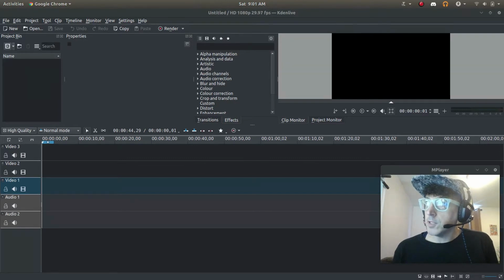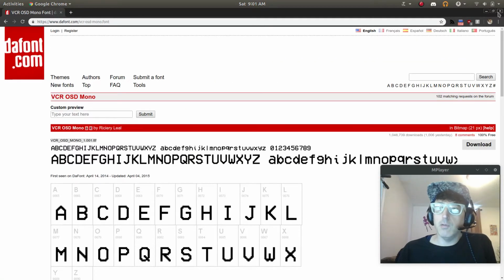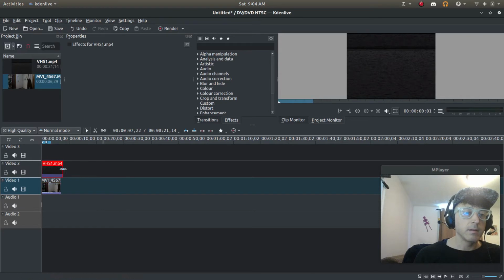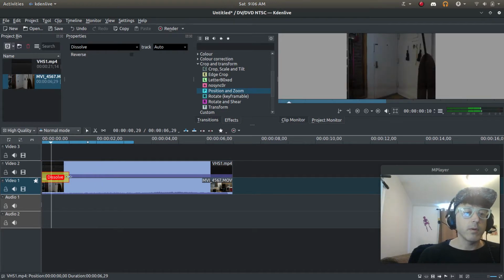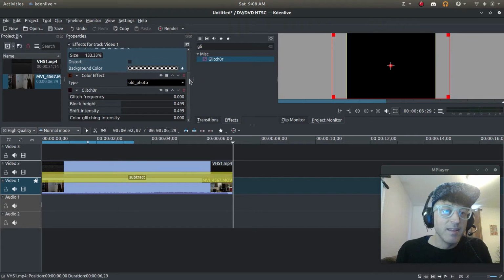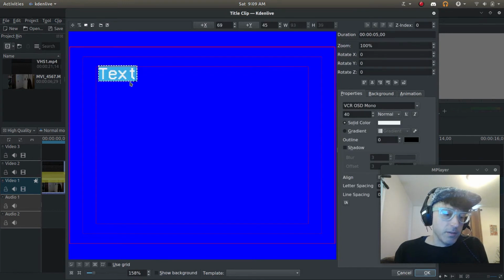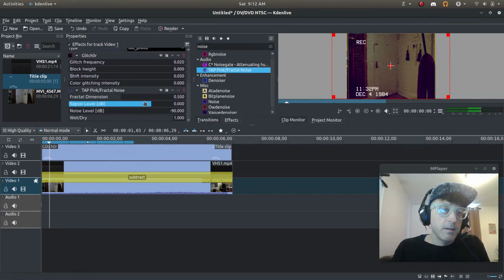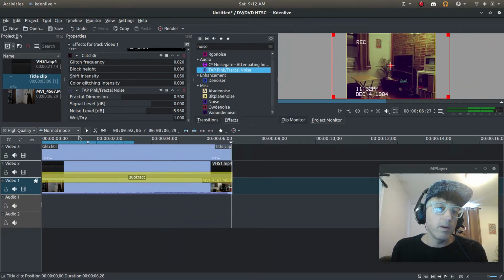VHS Effect In Kdenlive | Free Video Editor Linux and Windows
Have you ever wanted to do a cool retro VHS effect using Kdenlive? Well now you can. I walk you though the details on how to do it yourself.

Cameras:
Canon SL2
Canon SX40hs

Drum Set:
Tama Imperialstar

Heads:
Aquarian Studio X

Guitars:
Epiphone Les Paul Studio

Midi Controller:
Midiplus Classic 49

Computer:
Dell Inspiron 5576

Audio Interface:
Behringer UMC404HD

Mics:
Kick - CAD KBM412